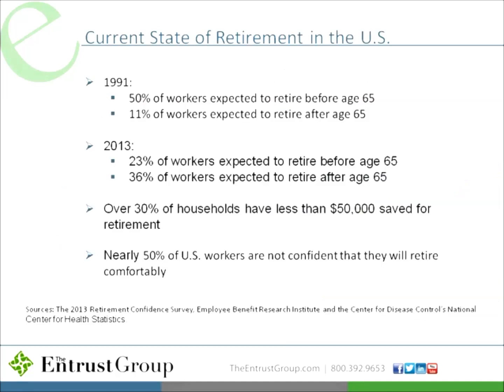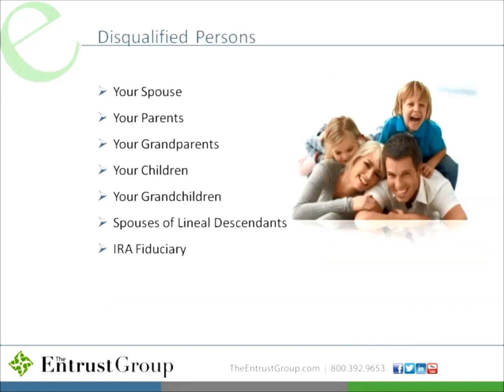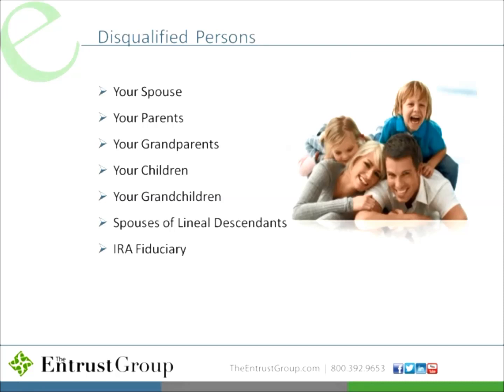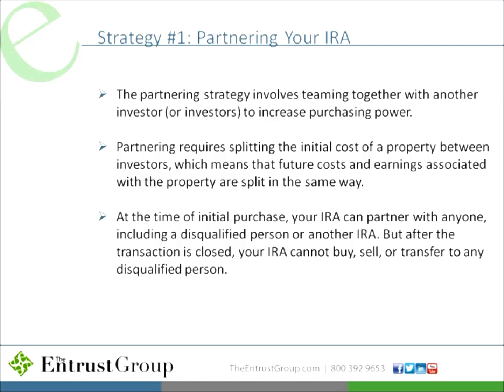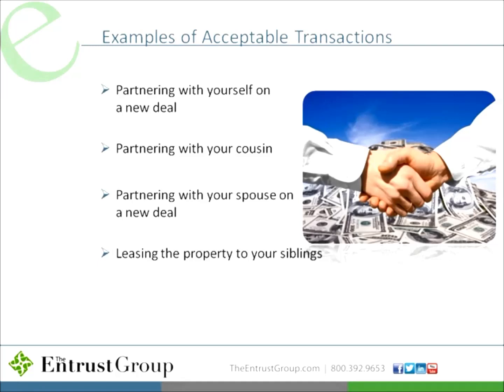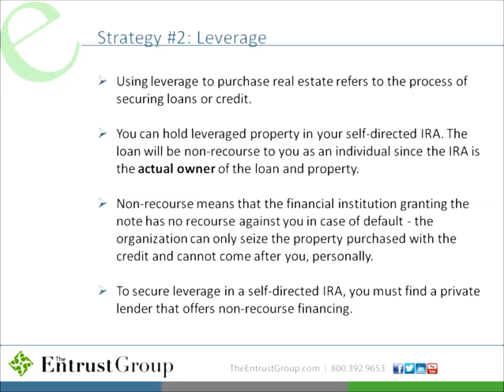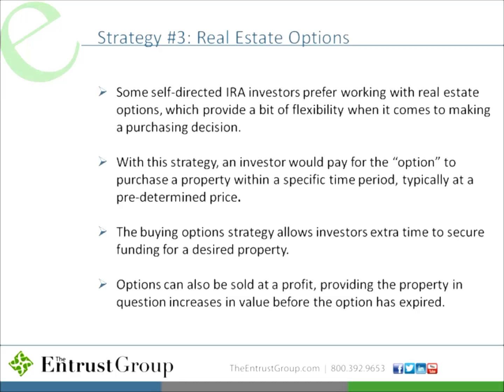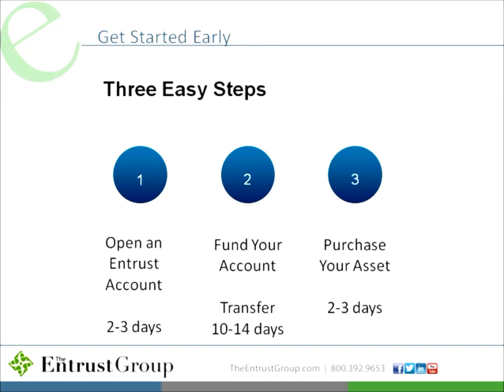Popular Real Estate Investing Strategies Using a Self-Directed IRA [HD]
If you have questions and you would like to speak to someone by phone or e-mail, contact one of our IRA specialists

This webinar recording will help you understand your options to invest in real estate through a self-directed retirement account.

There are several ways that an investor can invest in real estate through a self-directed IRA. Join Entrust Business Development Manager, Patrick Hagen, as he shares the more popular real estate investment strategies being used by current self-directed IRA owners.

During this presentation, you will discover:

- The most popular real estate IRA strategies
- Why investors are using self-directed IRAs to invest in these real estate assets
- How to use a self-directed IRA to invest in real estate
- The IRS rules, benefits, and tax-advantages of a real estate IRA
- Steps to protecting yourself from fraudulent real estate investment schemes

To learn more about The Entrust Group, or to open a self-directed IRA today, please

Check out our blog for Self-Directed IRA news, education and more